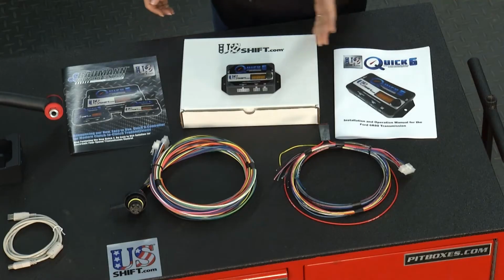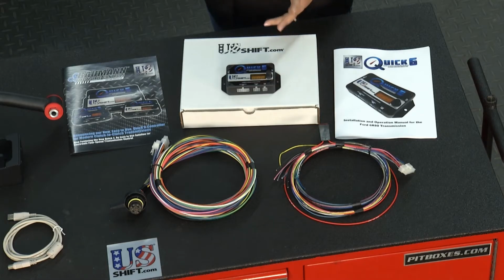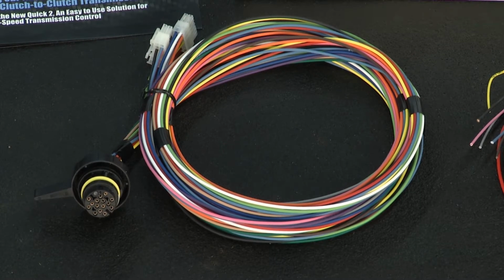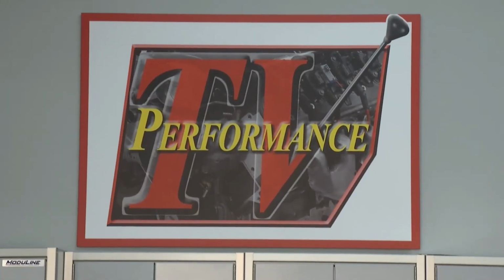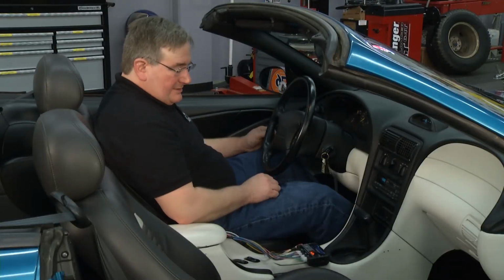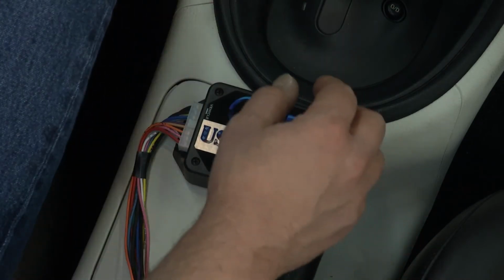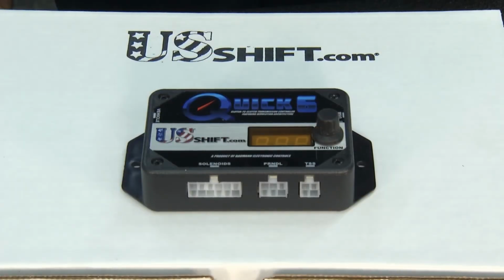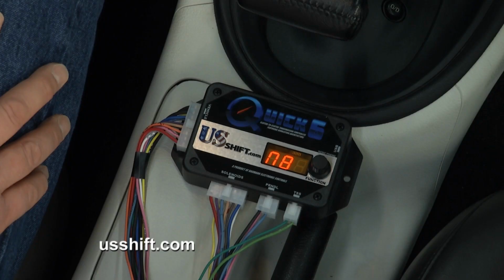US Shift on Performance TV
Karl Baumann talks to Kathy Fisher from Performance TV about the new Quick 6 transmission controller and how it can be used with the 6R80 transmission. To learn more, visit USshift.com.